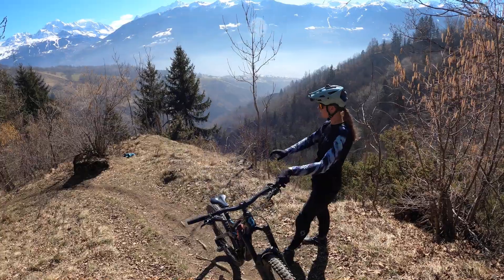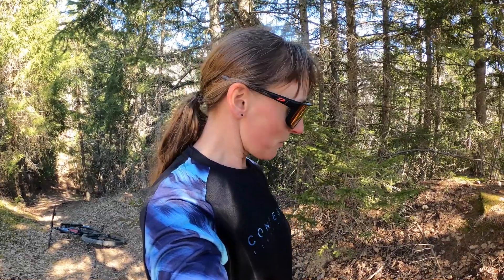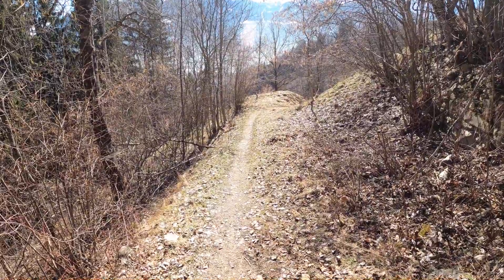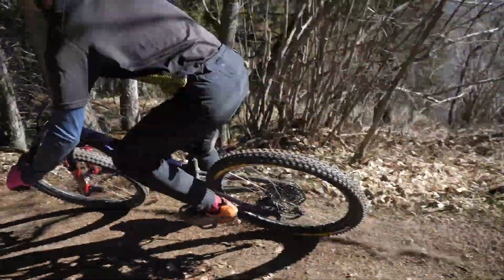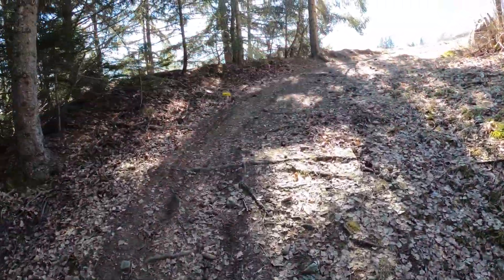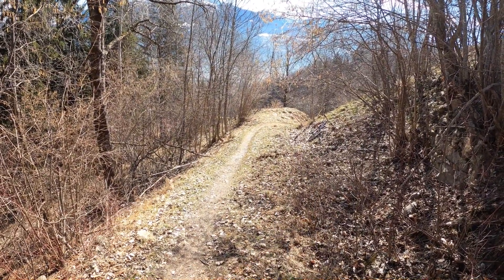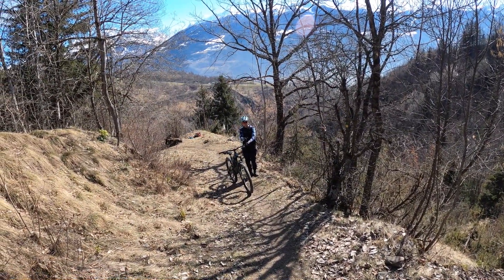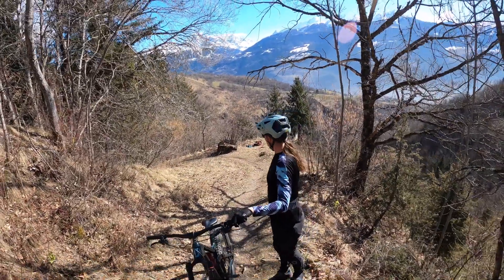The EASIEST Way to Ride Flat Corners Faster!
Get an instant speed boost with this one simple change to your technique.

Flat corners with no support never feel easy, so we went to practice. See how we got on and find out the easiest way to immediately improve your speed through any type of corner.